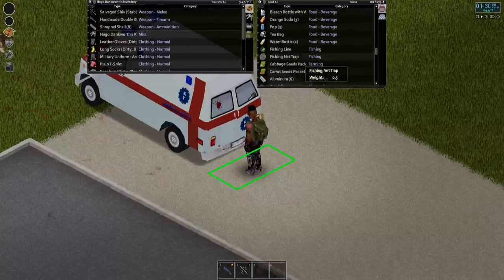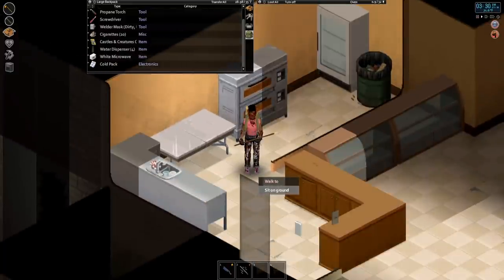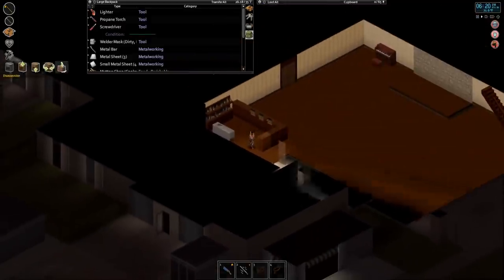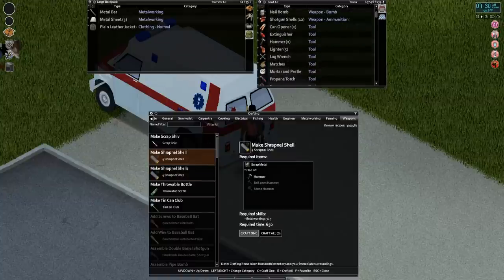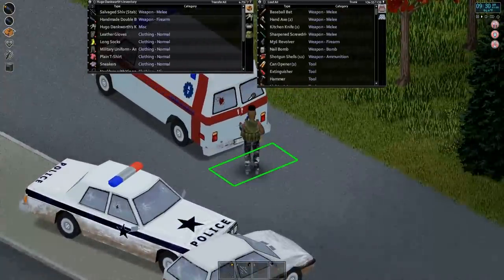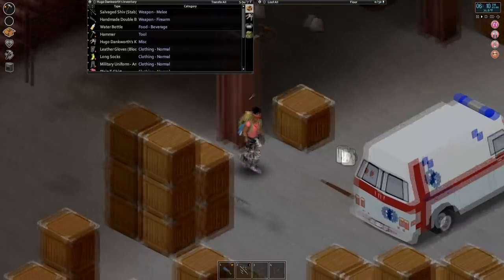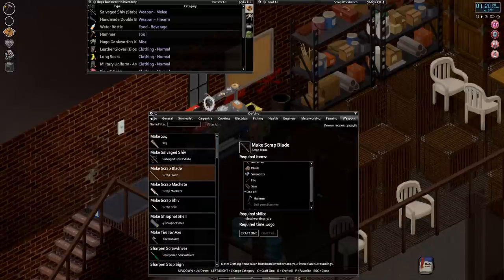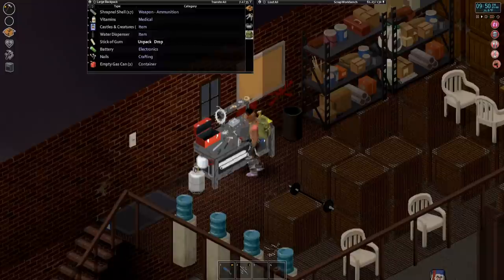Fortress Feng Shui | Project Zomboid Zero To Hero Series #9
In the midst of the knox country outbreak, one unfit, and very WEAK nerd is given a second chance to become a True apocalypse survivor! Anyways everyone welcome back to project zomboid build 41 and today we have a new series. Since some of yall wanted a zero to hero series I decided to give it a spin! Of course in order to get my own twist on things, instead of just picking a genetic dead end. I decided to go for a nerd archetype character. Someone that is terrible at anything physical but makes up for it with HIS MIND POWER. I also have a few mods which make having higher technical skills much more fun! I also have loot set to extremely rare as always.I also did get an end game objective to do that you will see later on!

Mod list:
Commanders Mods - Hobbies
Customizable Zombies
Fashion Montage
Hordes Alpha v.05
Night Sprinters
Random Spawns
Scrap Guns
Scrap Weapons

Game desc:
Current Features
Farming, trapping, fishing, carpentry, cooking, trapping, character customization, skills and perks that develop based on what you do in-game.
Xbox Controller Gamepad support on Windows. [Others pads can be set up manually. Gamepad support not currently available on Mac]

We’re a small team at the moment, but we’re also committed to providing the following